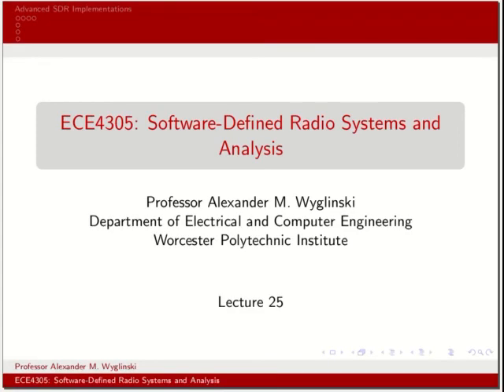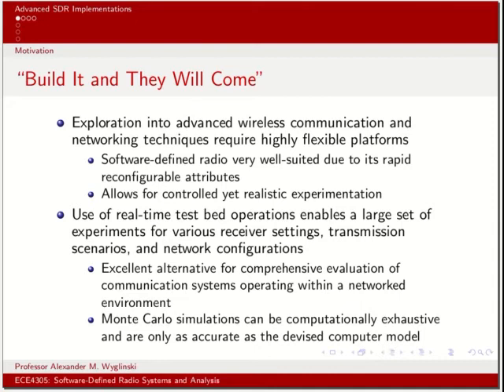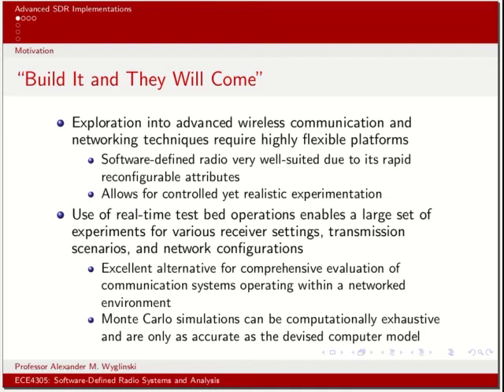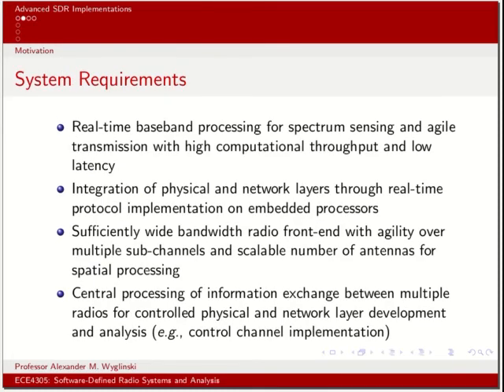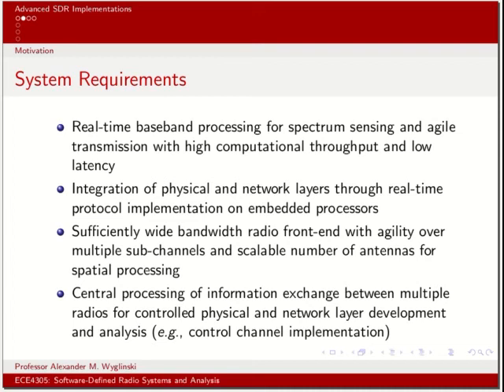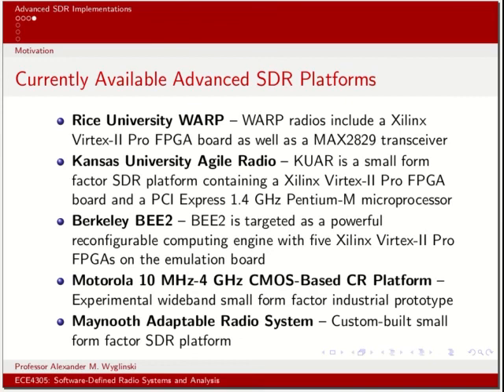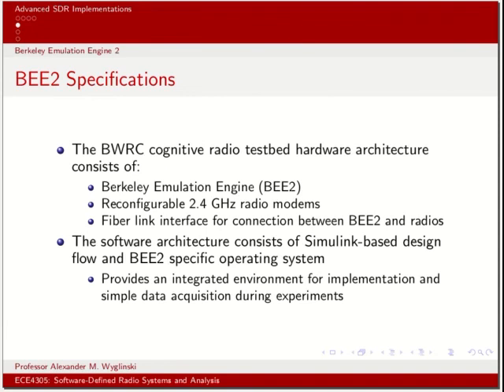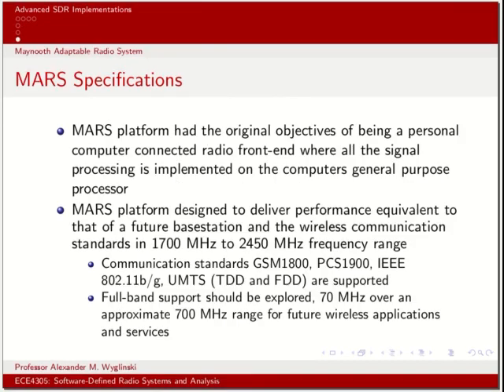ECE4305 Lecture 25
Topic: Advanced SDR implementations